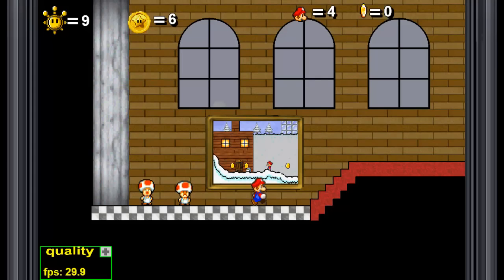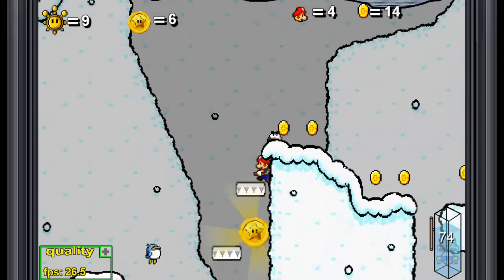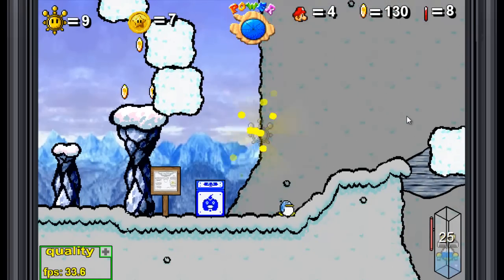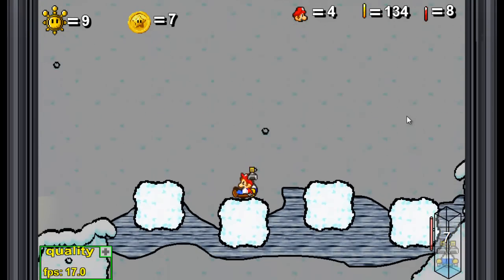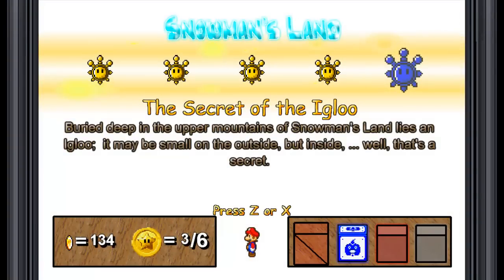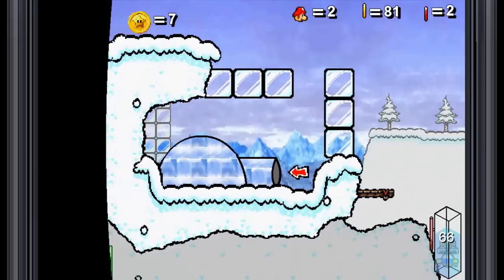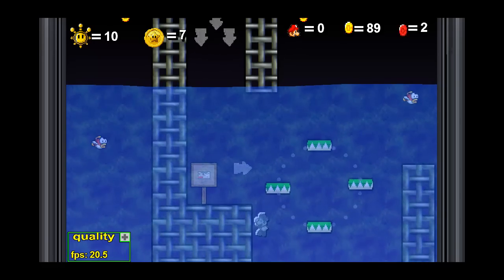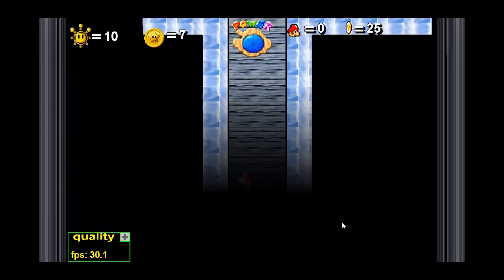Let's Play Super Mario 63! Part 8: Metal Mario FAIL!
In which I show off my ability to fail in both platforming and editing...